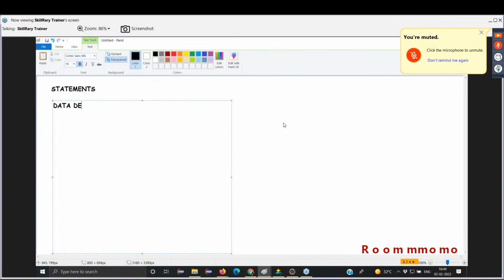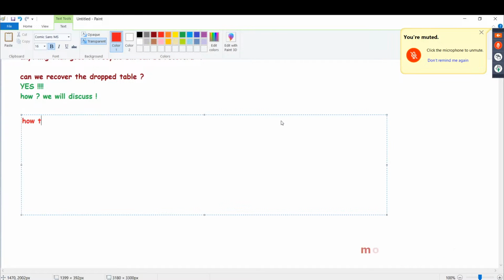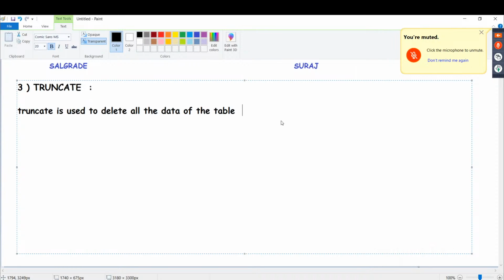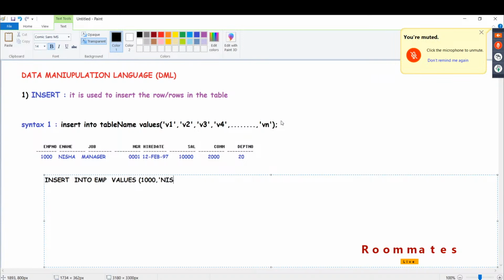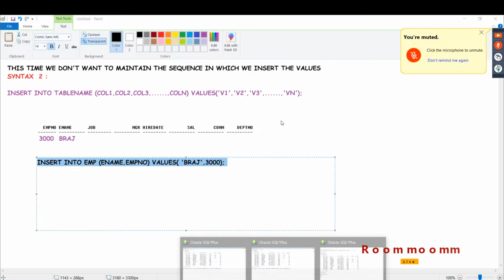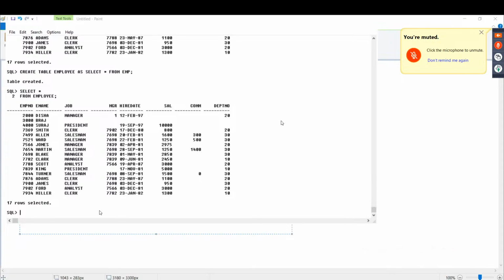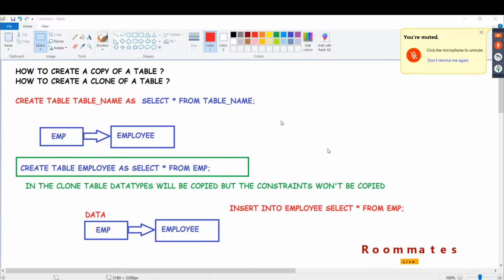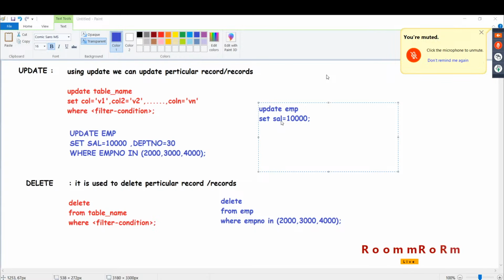SQL 02/02/2022 Day Lecture [ Statements ]